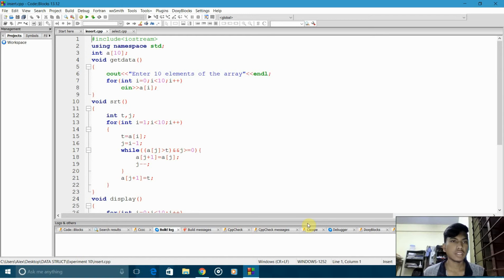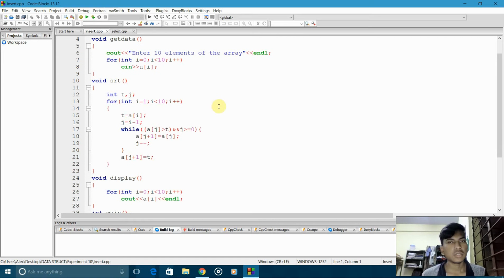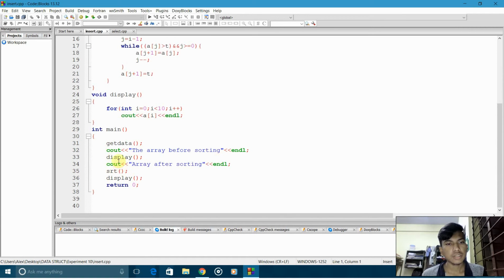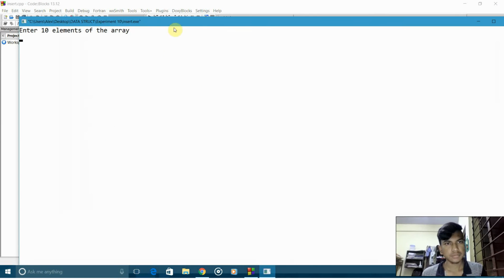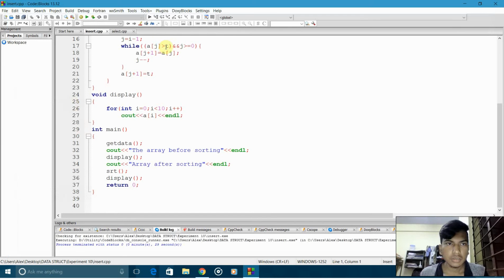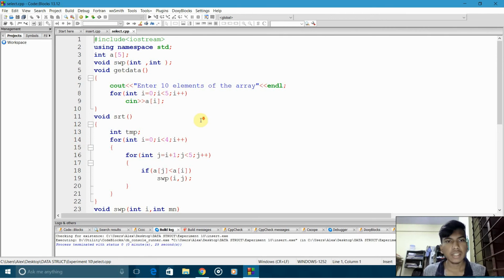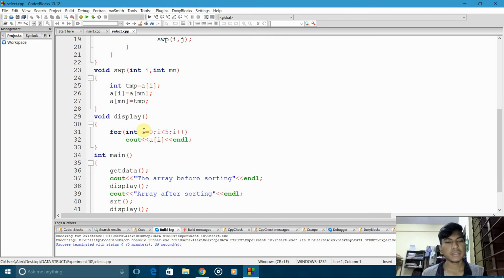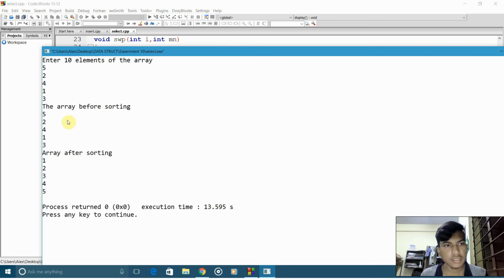Data Structure Experiment 10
To implement insertion  and selection sort
UR15CS258